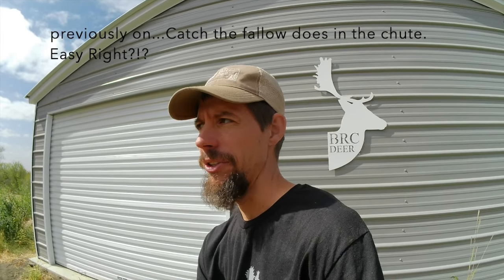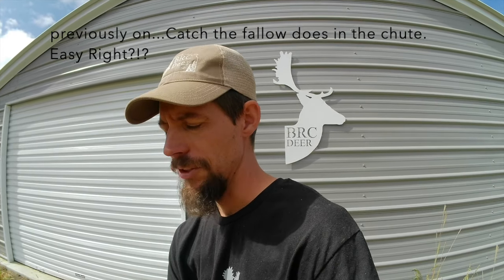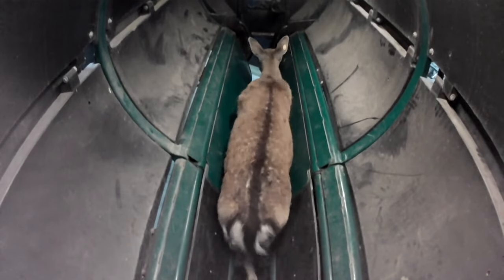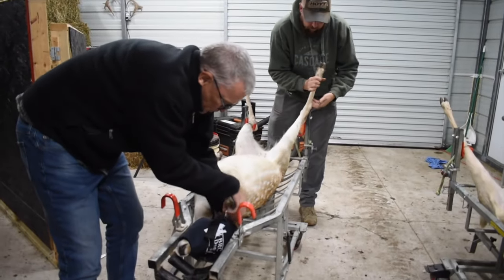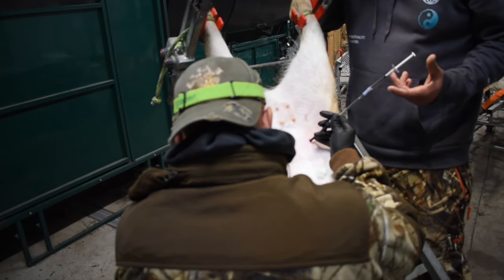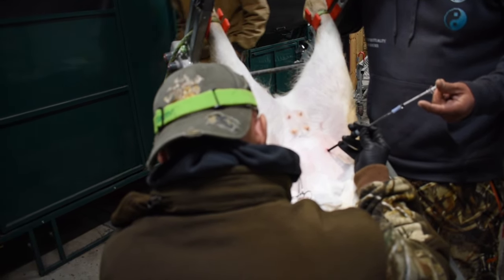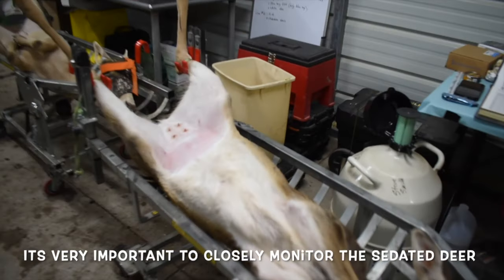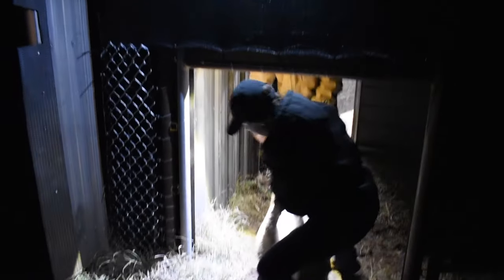FINAL STEP: We had to put some deer to sleep...Let's make some fallow deer babies.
Tonight was the final step in our 2023 fallow deer AI breeding.  The vet crew arrived, and each of the 13 does was artificially inseminated with semen from six select fallow bucks.  Brendan worked hard researching and purchasing each semen straw from auctions as well as personal contacts.  We are VERY excited to see our fawns drop next summer.  DNA testing then will tell us how successful our AI process was.
Various genetics were brought into the herd this year from farms such as Sola Fe Ranch, Big time whitetails, Damwild, and ETO genetics.
Keep following along to see what the rest of winter brings around here. And watch for news of our fawns being born in June.